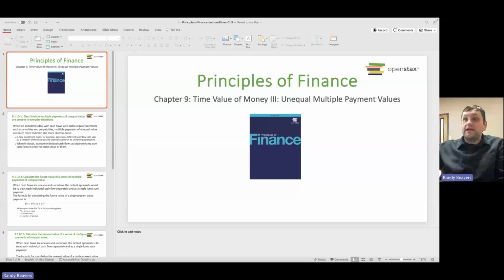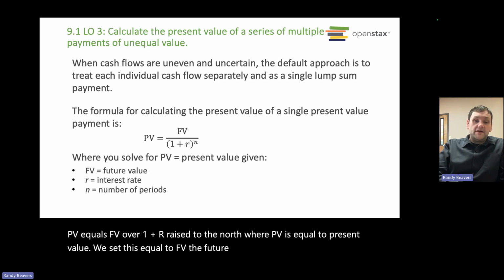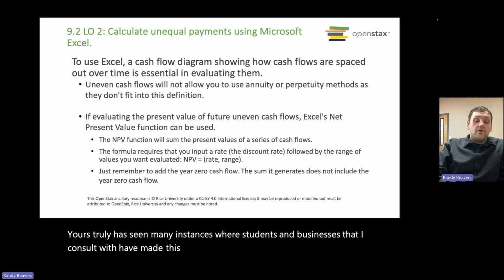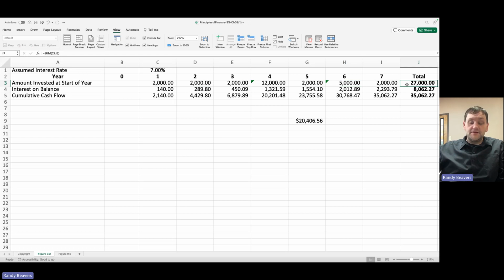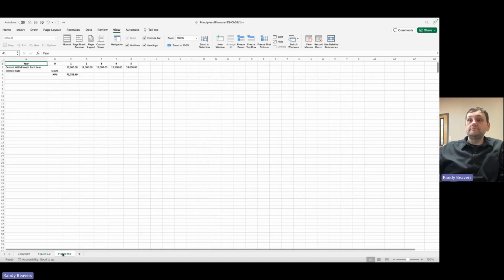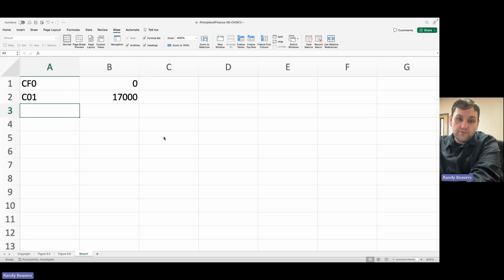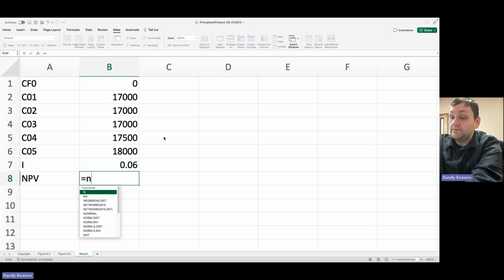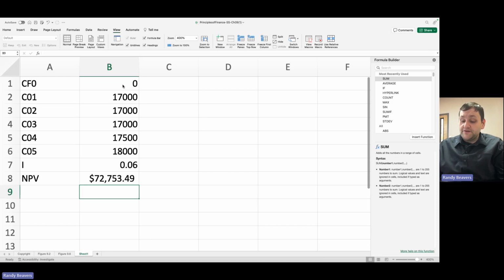Openstax Finance Ch 09 Time Value of Money III